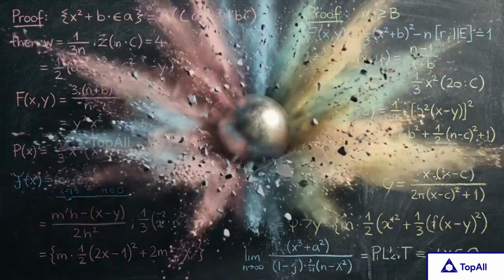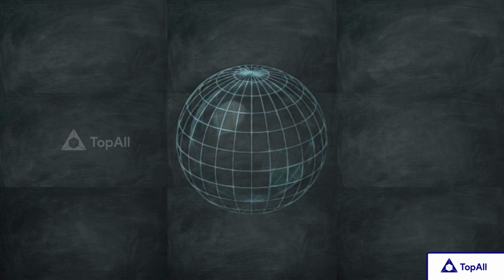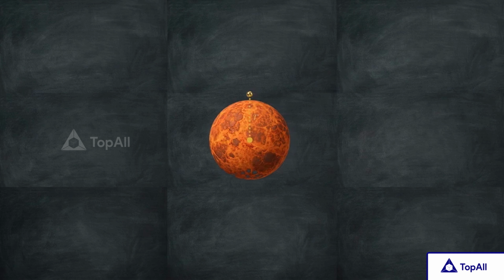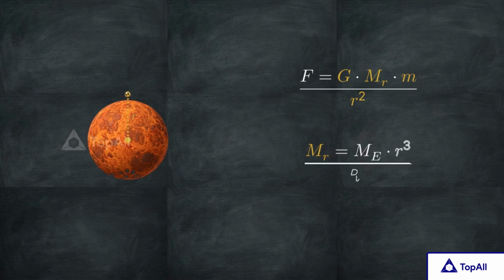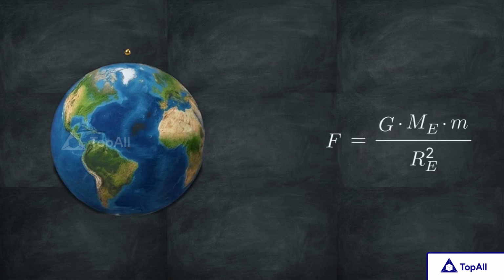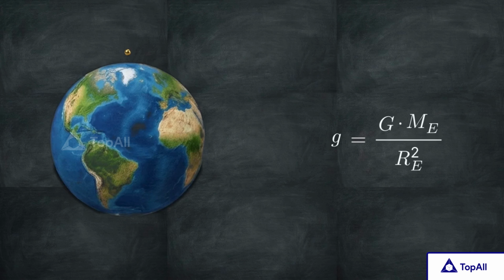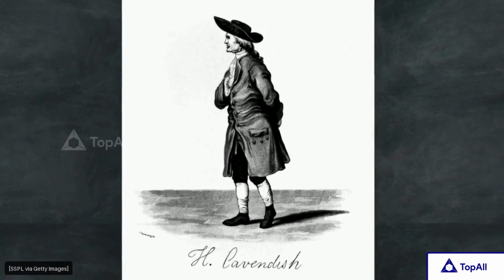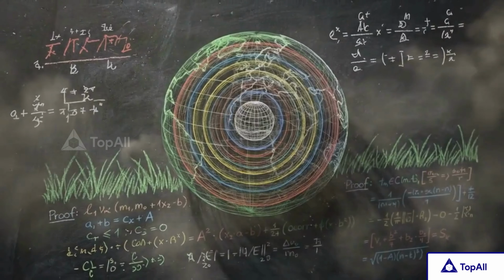Acceleration Due to Gravity Explained Clearly | Class 11 Physics | Chapter 7 | Gravitation!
Acceleration Due to Gravity is one of the most important and high-scoring topics in Gravitation. It explains why objects fall toward the Earth and how strongly Earth pulls them downward. For NEET and JEE students, this concept is essential because it connects mass, radius, gravitational force, and free fall motion. Once you understand acceleration due to gravity clearly, many theory and numerical questions become much easier to solve. With TopAll, complex Physics concepts are taught in a simple, humanized, and exam-friendly way to make learning easy and effective.